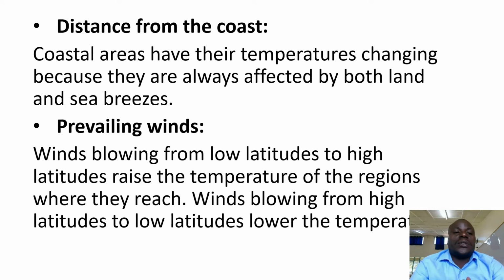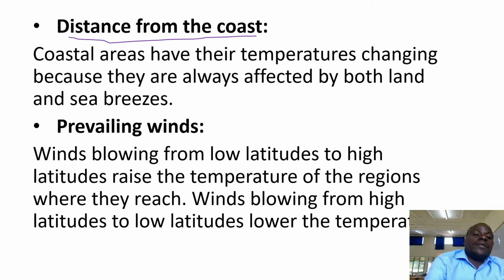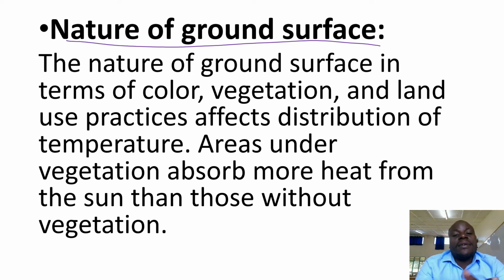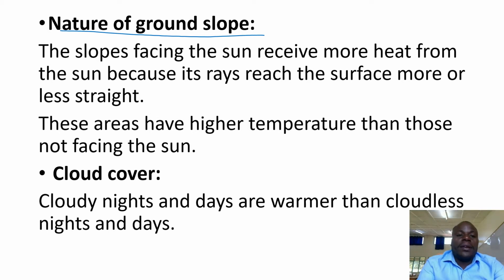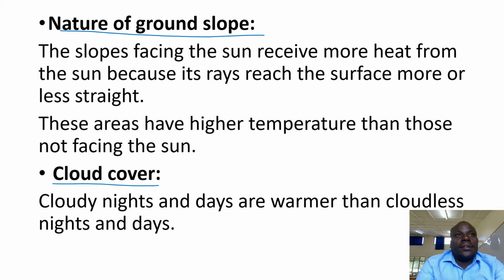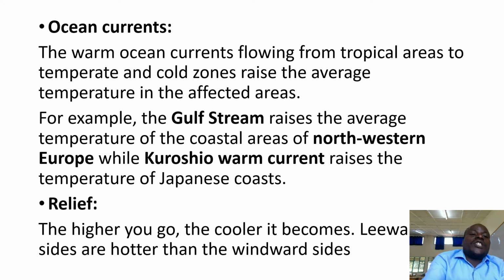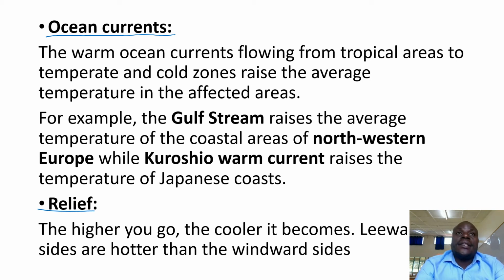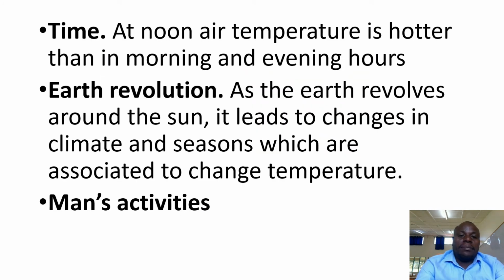FACTORS THAT AFFECT TEMPERATURE LESSON 2